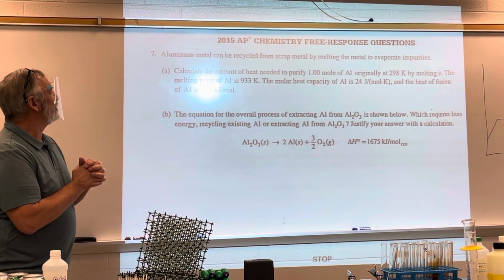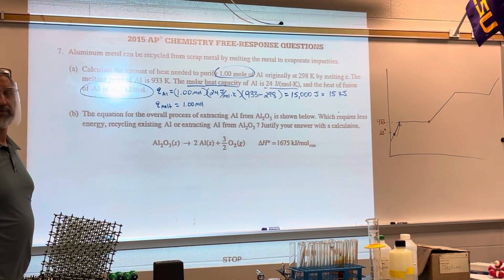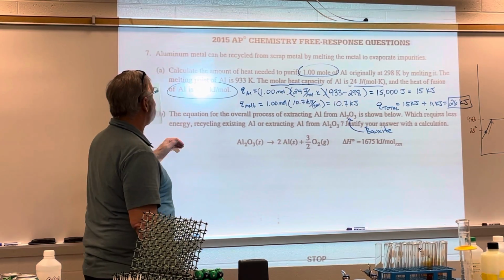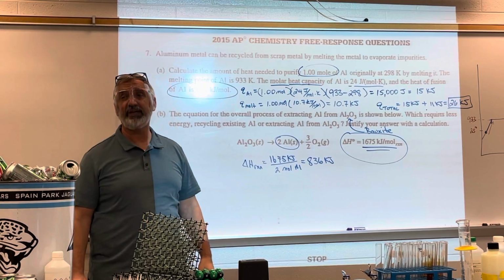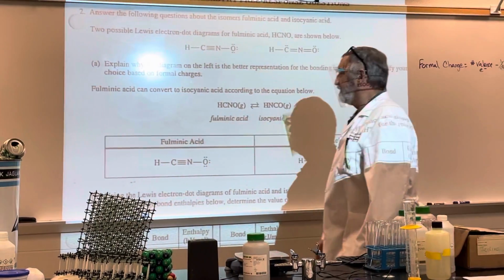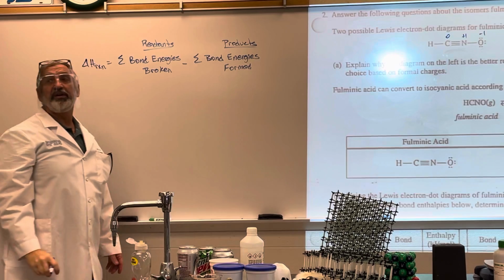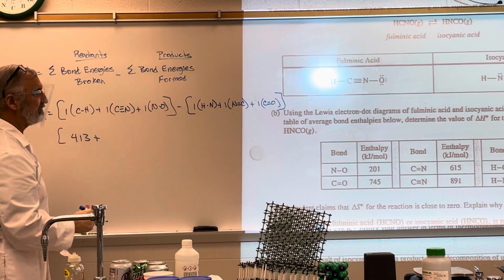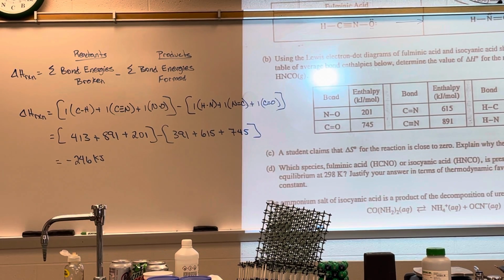Mr. Hobbs AP Chemistry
This is a review of Thermochemistry problems